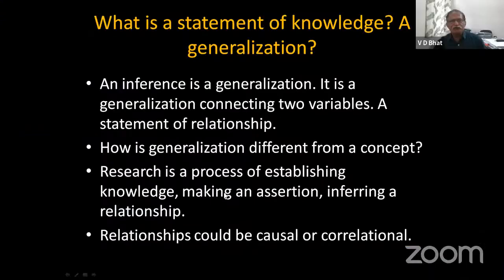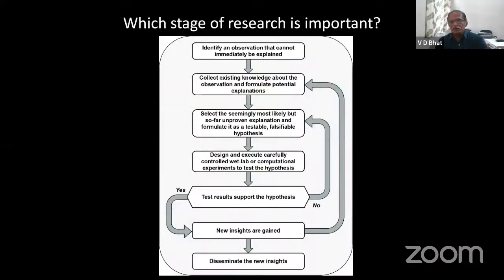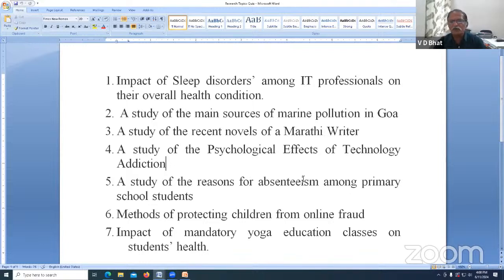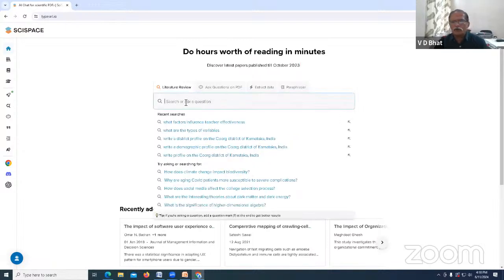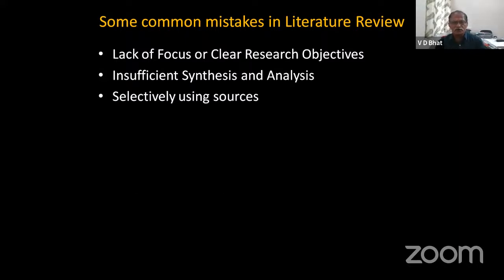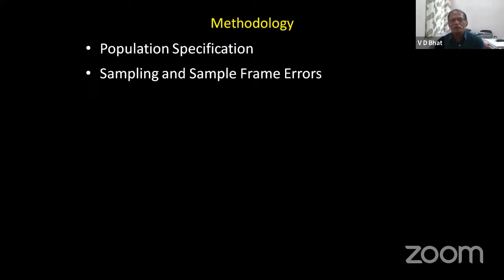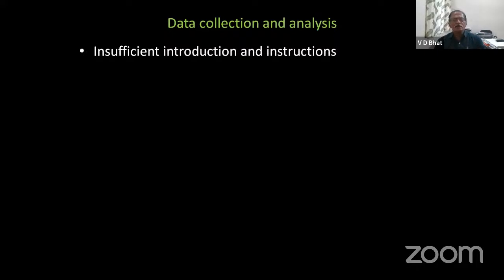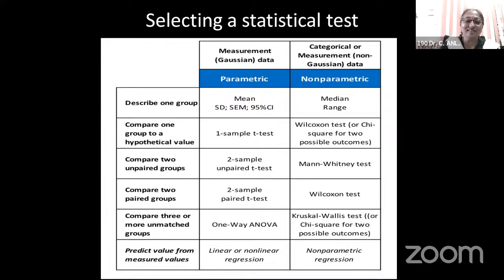Prof. Vasanth D Bhat, Consultant Prof. of Education, UGC-MMTTC,Regional Institute of Education, Mys.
Delivered lecture on "Research and Development - II" at UGC Sponsored 3rd NEP Orientation and Sensitization Programme (Online) on 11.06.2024.